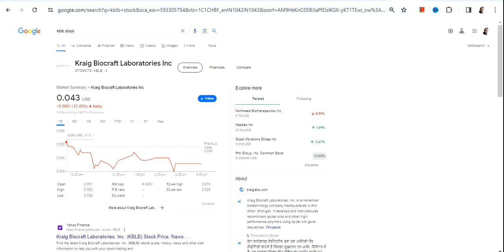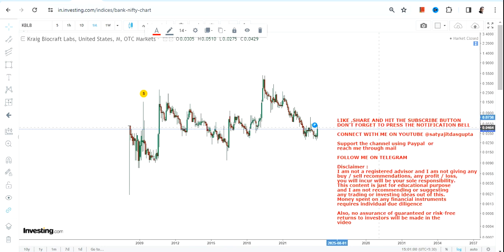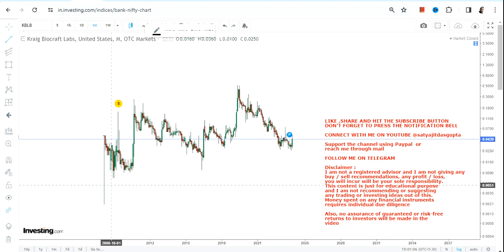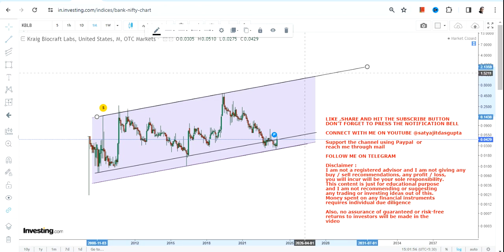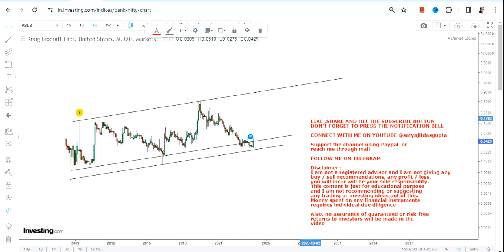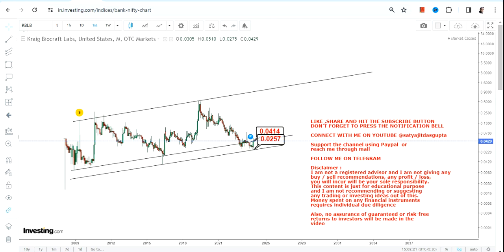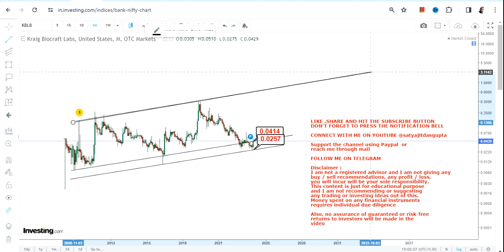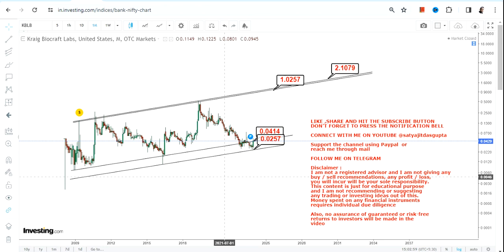READY TO RISE : KBLB STOCK ANALYSIS | KRAIG BIOCRAFT LABORATORIES STOCK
I am not a registered advisor and not authorized by any stock market regulator / authority. I discuss about potential trends but not giving any buy / sell recommendations, and any profit / loss, you will incur will be your sole responsibility
Also, no assurance of guaranteed or risk-free returns to investors will be made in the video

BEST BOOKS LINKS TO BECOME PRO INVESTOR/TRADER :
FOR EQUITIES: